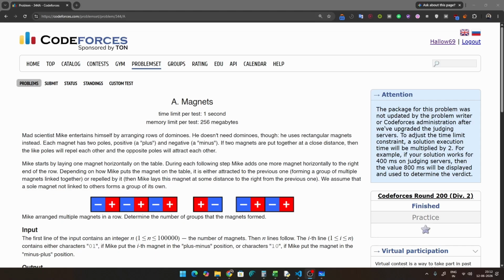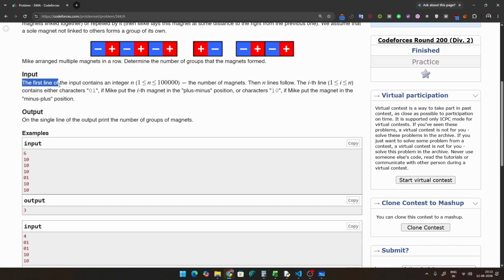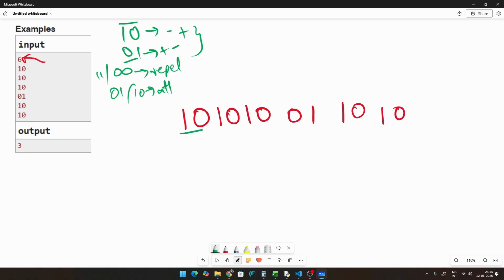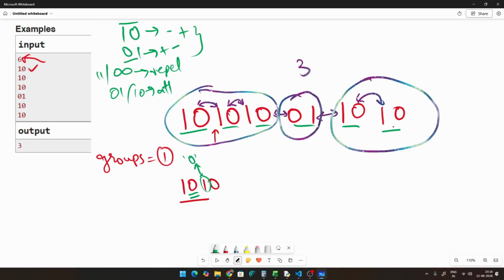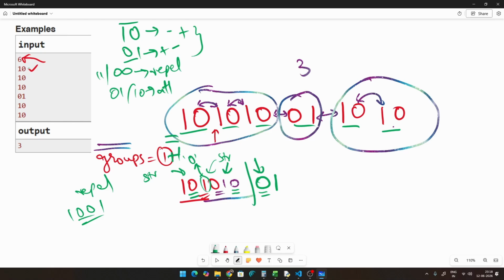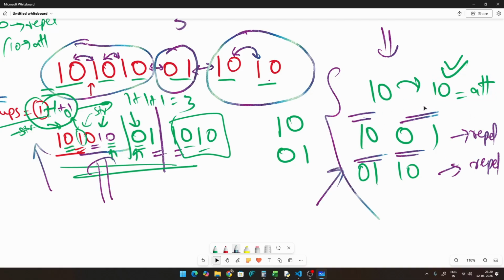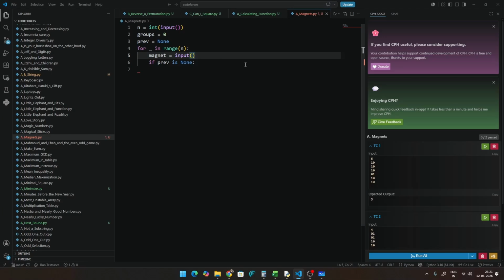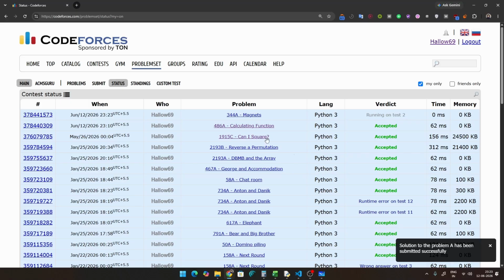344A | Magnets | Codeforces Python Solutions | Explanation + Walkthrough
In this video, I solve the Codeforces problem "344A-Magnets" using Python. I provide an in-depth explanation of the approach, step-by-step code walkthrough, and key insights to tackle this problem efficiently.